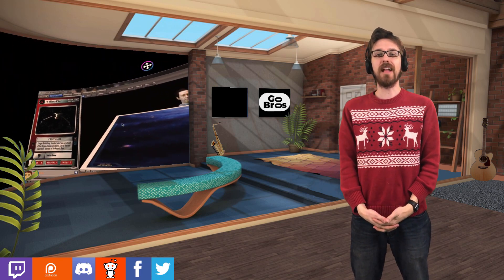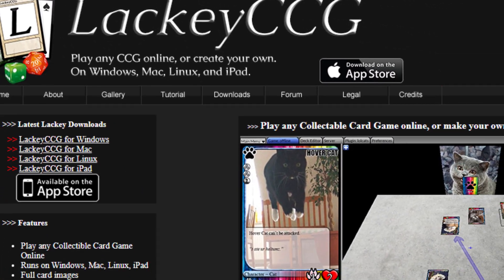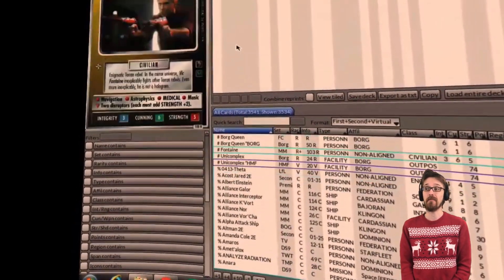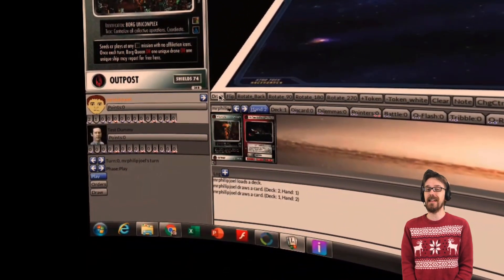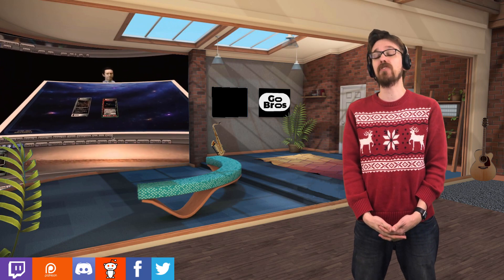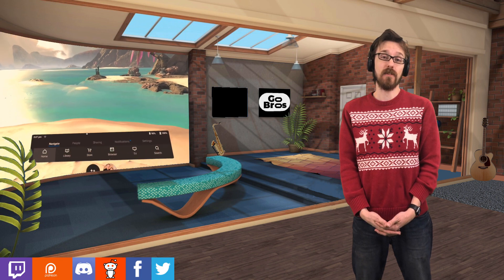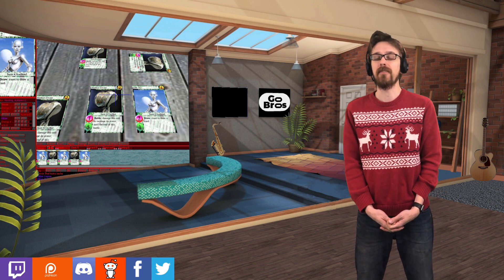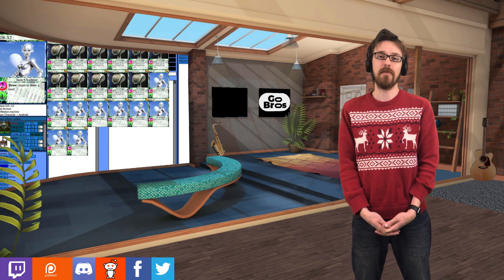How to Play Tabletop Games on Oculus Go // Uusing ImmersedVR or VR Desktop // LackeyCCG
In this third installment of 'Sideload Success', Philip isn't actually sideloading anything. Instead, he is using ImmersedVR or VR Desktop to stream LackeyCCG from his PC to his Oculus Go.

LackeyCCG is a tool for playing any CCG (collectible card game) online (or offline in solitaire mode). It's also a great tool for building and designing decks. You can create your own CCG or download a plugin of an existing game and play with your friends.